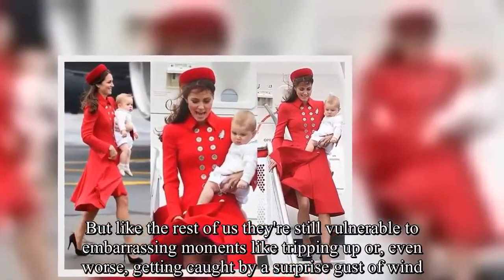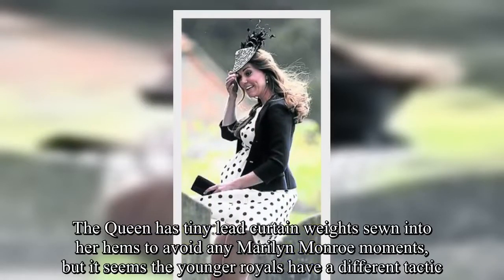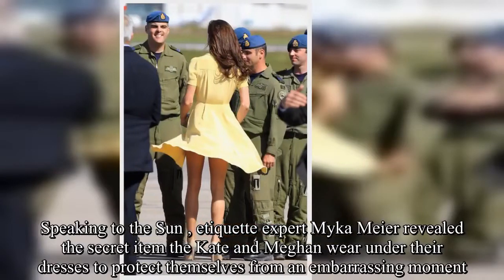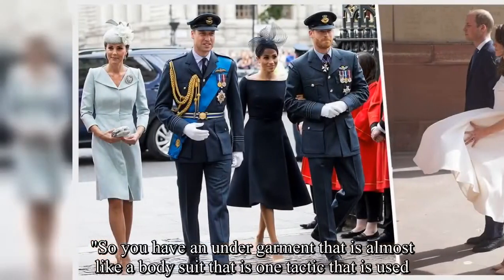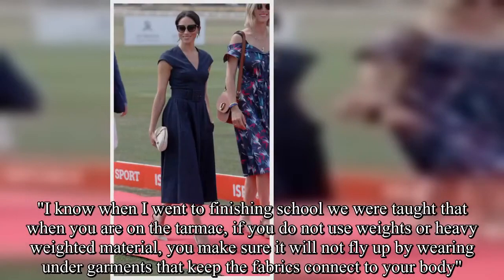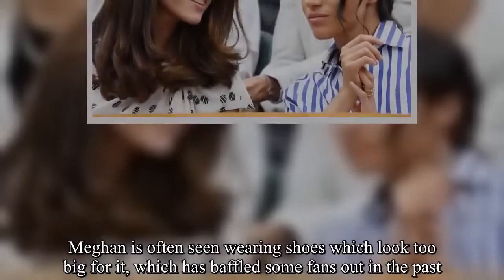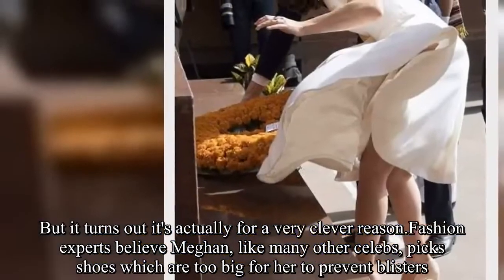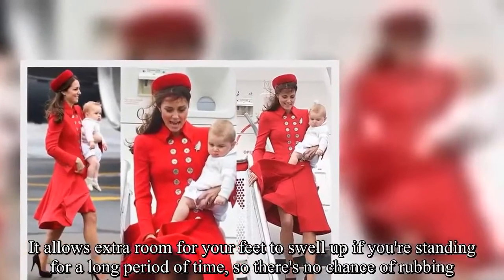Meghan Markle & Kate Middleton dress flying up in the wind!!!